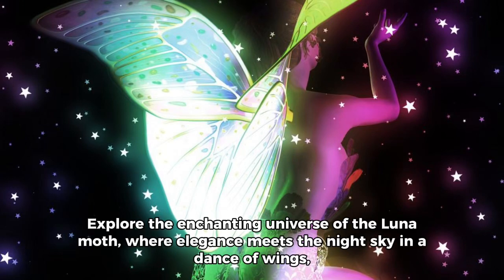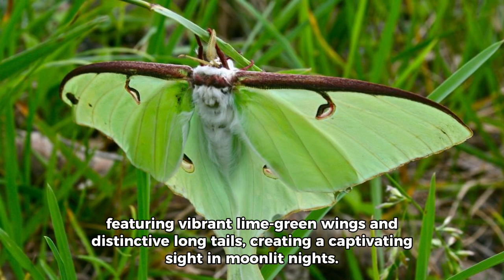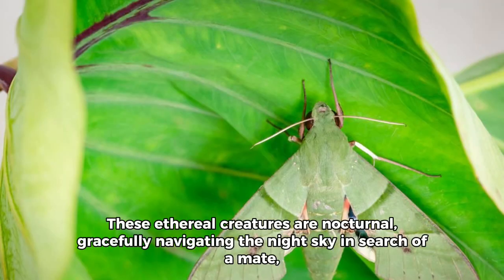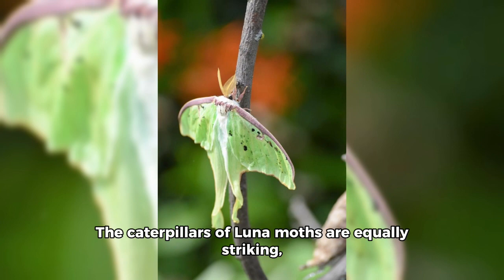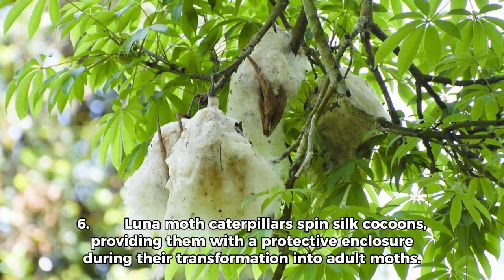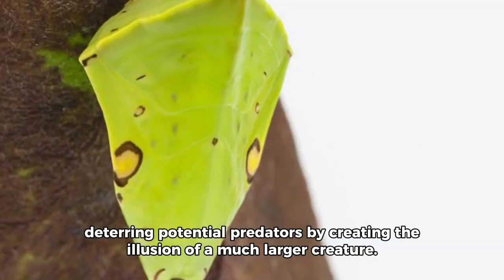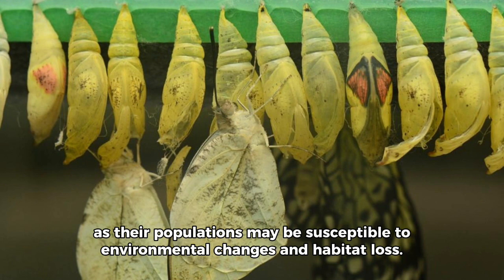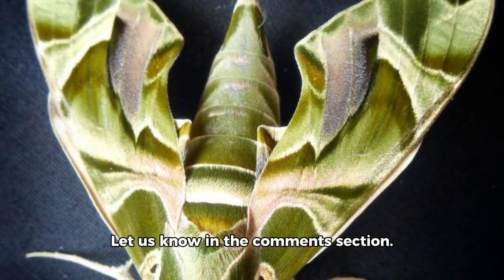Luna Moths | Top 10 beautiful facts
Step into the enchanting world of the Luna moth, where nature’s masterpiece unfolds under the cloak of darkness, presenting a symphony of beauty encapsulated in ten fascinating revelations